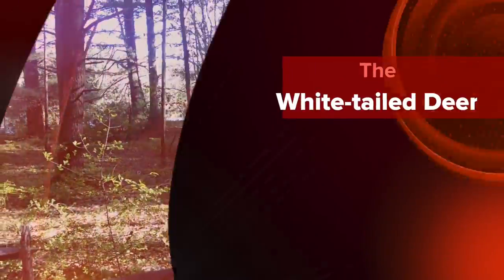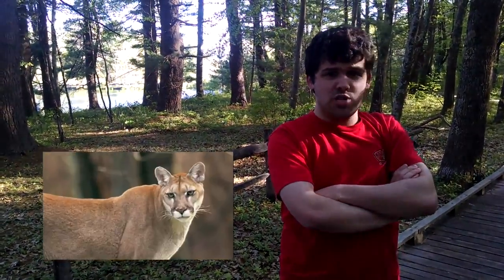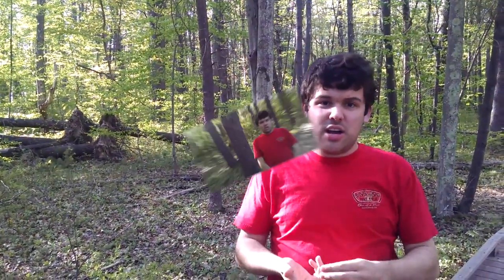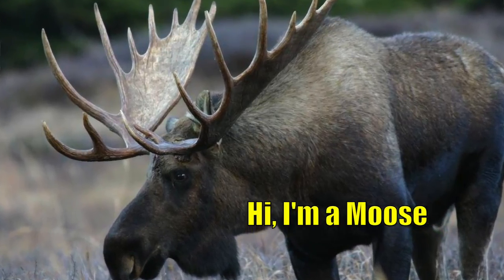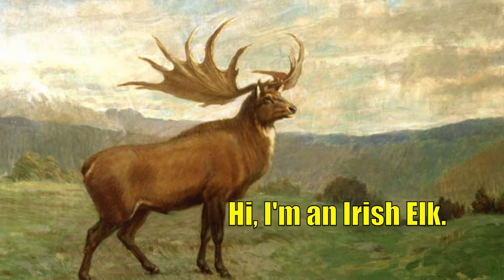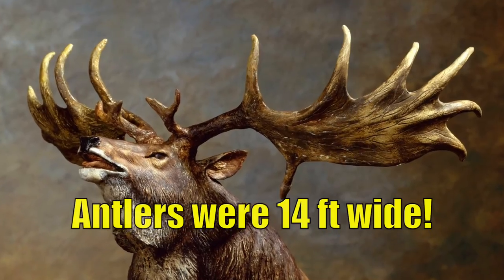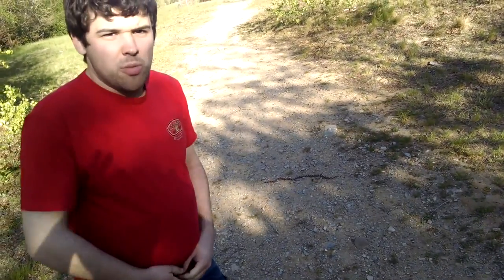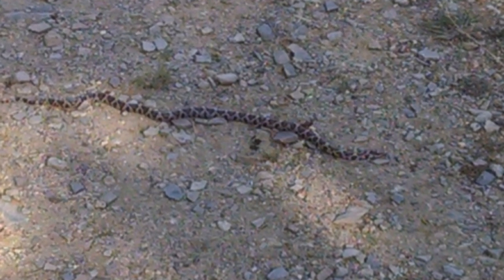Ben's Wild Adventure: Episode 7 - The White tailed Deer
I hope you enjoy this seventh episode of Ben's Wild Adventure-- a show where I talk about my number one topic, animals!  I love animals, and I would like to share the fun facts I know about them with all of you.

This episode tells you all about the White-tailed Deer.